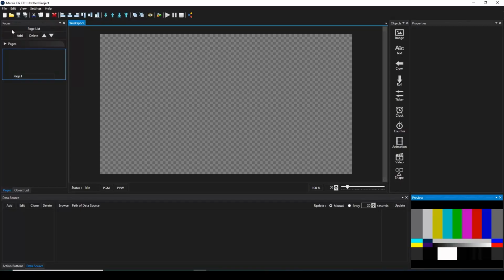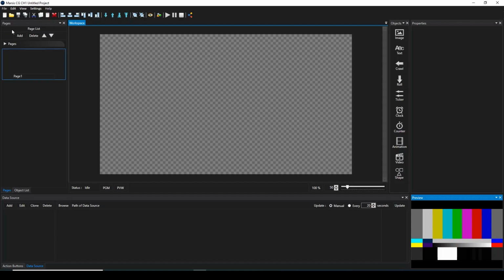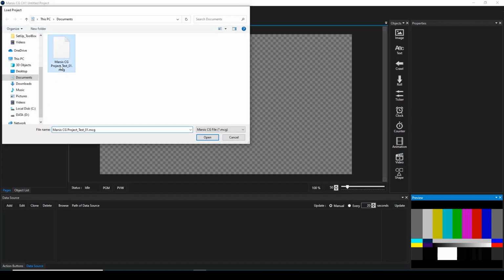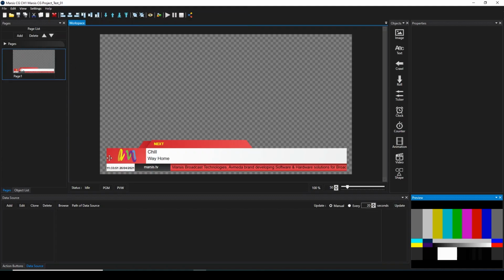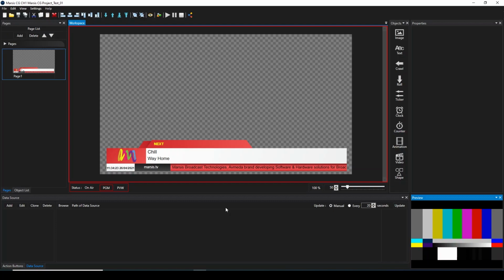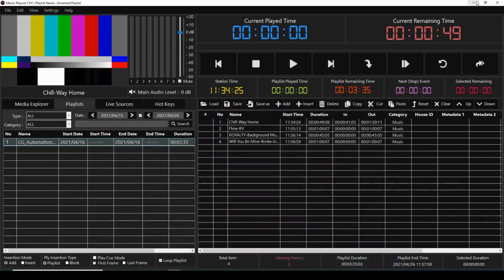Triggering CG Objects From Marsis Playout Part-1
Marsis Playout can be used as a standalone unit or database driven workflow automation product in Master Control, Studio, News production or web TV applications.